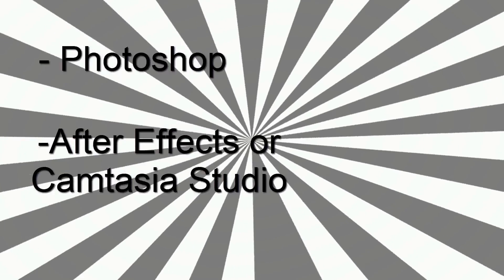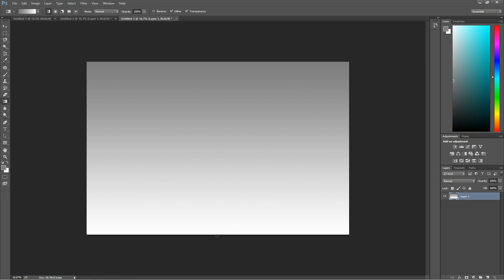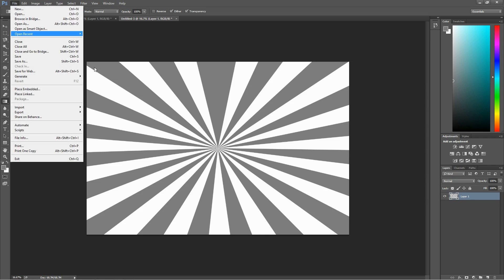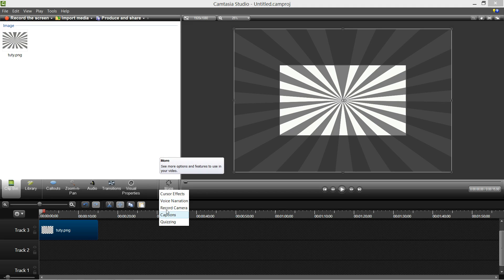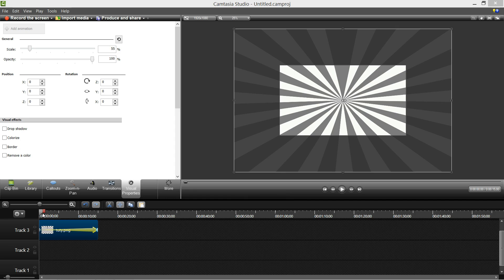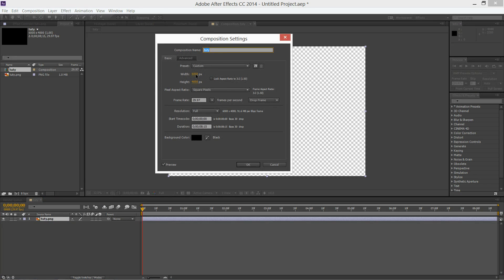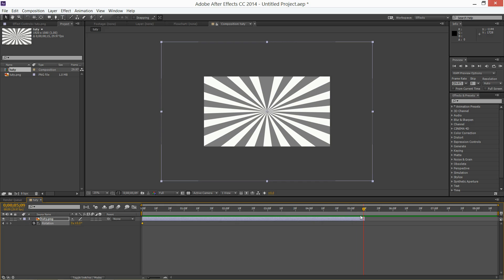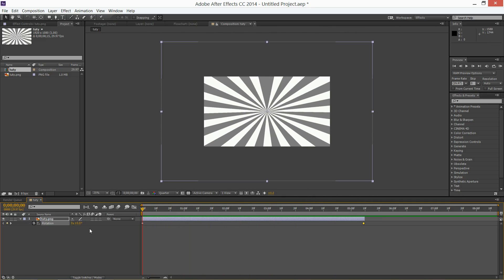Photoshop | Spinning starburst effect tutorial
Hey how's it going? This is a tutorial on how to do the spinning starburst effect. You can use this for intros or whatever!

Programs used are

-Photoshop
-After Effects
-Camtasia Studio